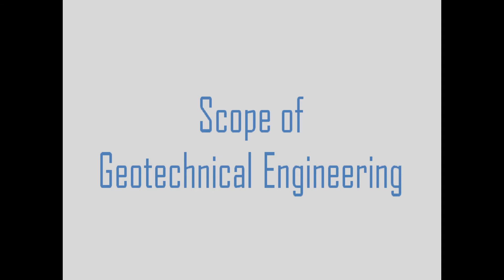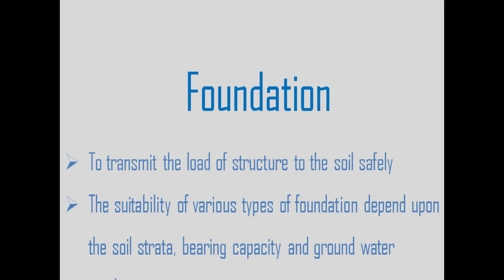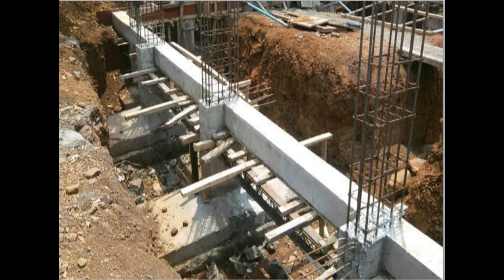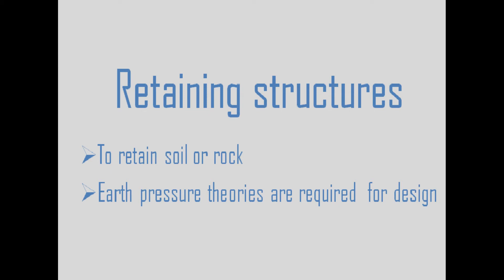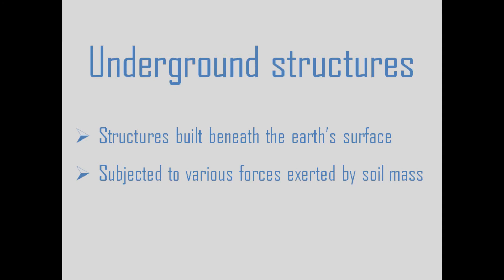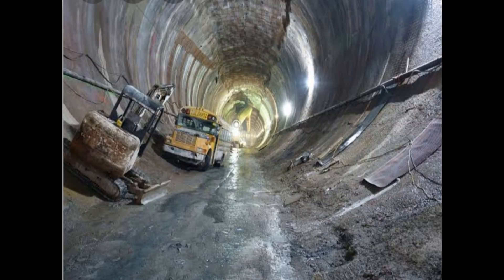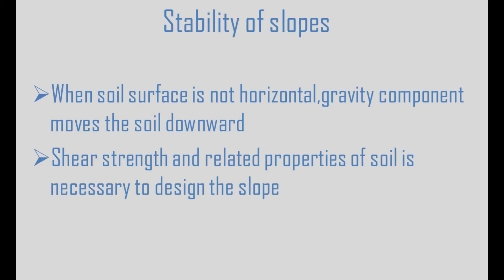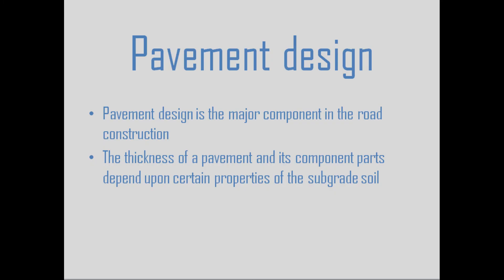Scope of Geotechnical Engineering | Poly Diploma 5th semester civil Engineering